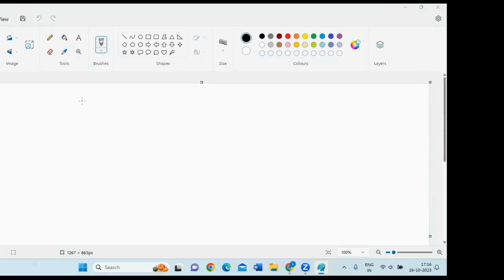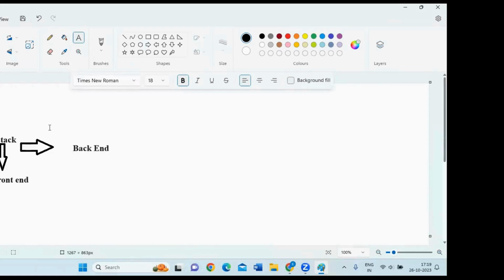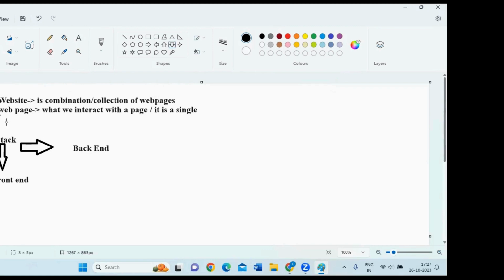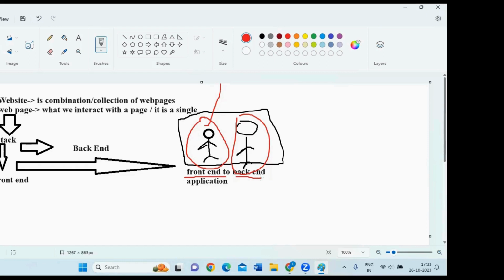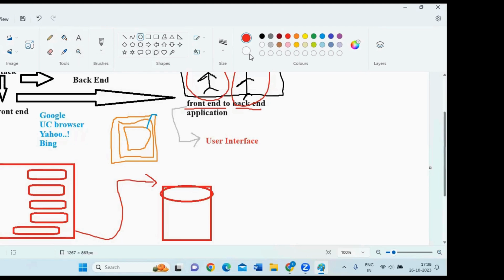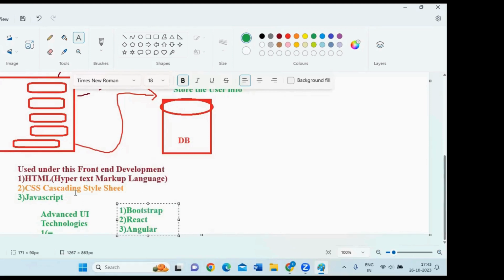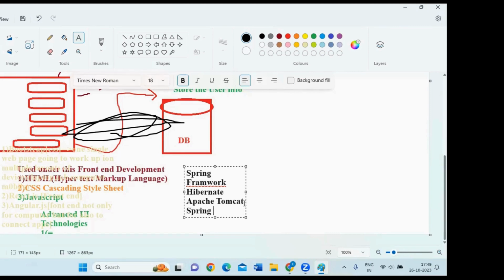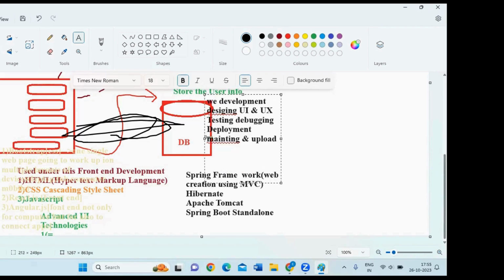What is Full Stack Java? | Full Stack Java Course 2023 | Full Stack Java Tutorial | Tsofttech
This video on 'Full Stack Java Developer Full Course 2023' by Tsofttech will cover all the important topics such as Git, Core Java, Maven, HTML, Jenkins, CSS, Angular, SQL, and MongoDB with hands-on demos. In this full-stack Java developer tutorial, you will get complete knowledge about what full stack is and how Java is used in the field of web development.

✅ Key Features
- Backend Development
- Database Management
- Frontend Development
- Tsofttech's JobAssist helps you get noticed by top hiring companies
- Attend Masterclasses from Highly Knowledged Indutrial instructors
- Online Convocation by Real-Time Program Director
- 3 Real-World Projects
- Project Deployment

✅ Skills Covered
- Agile
- JAVA
- Hibernate and JPA
- Spring / Spring Boot
- DevOps
- HTML and CSS
- AWS
- JavaScript
- Servlets
- SOAP and RESTAPI
- JSP
-AngularJS
-JavaScript